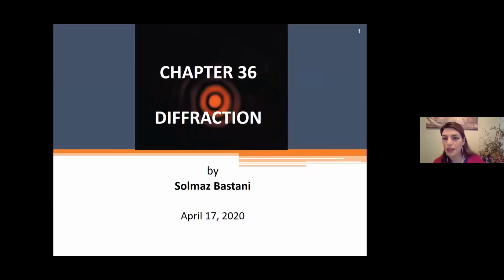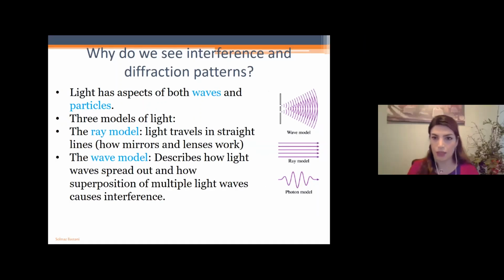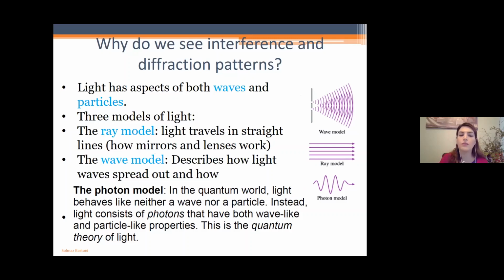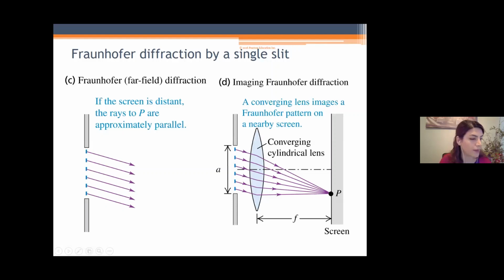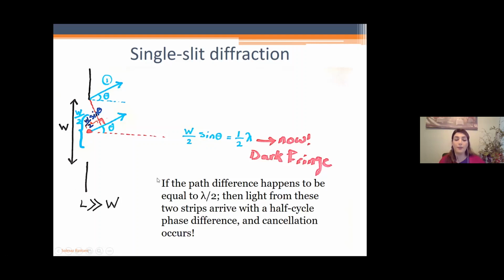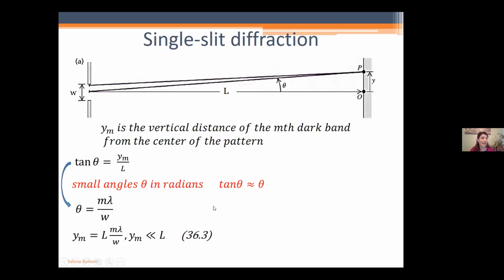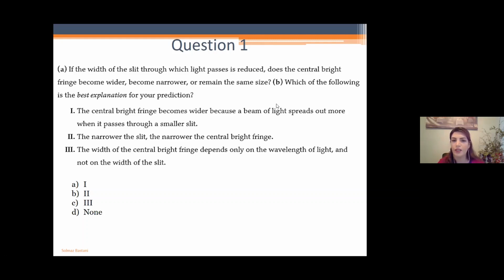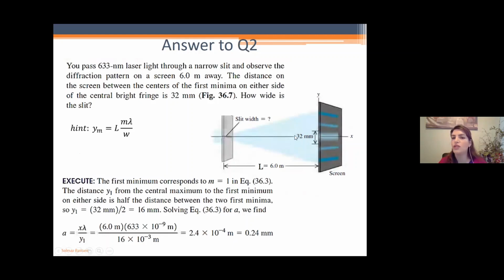Single Slit Diffraction